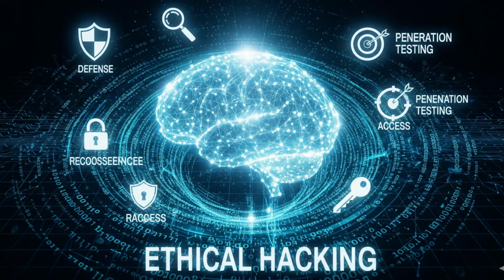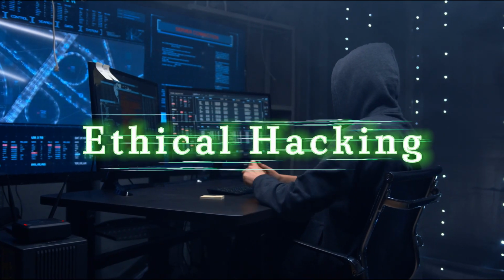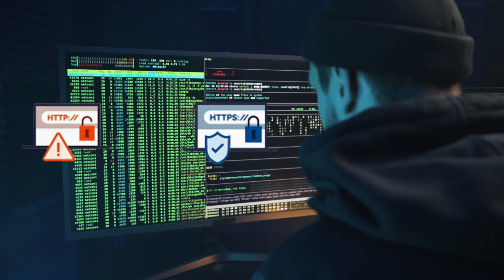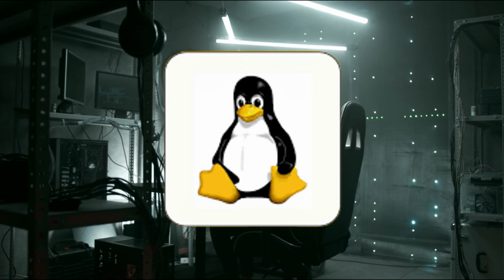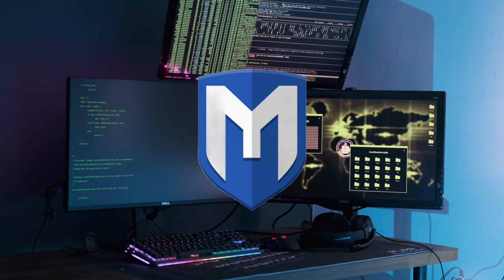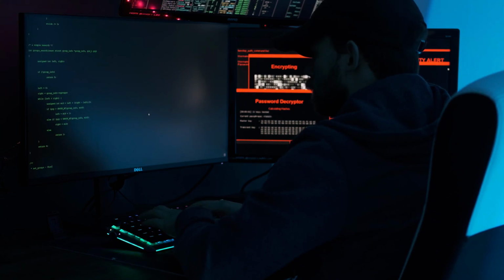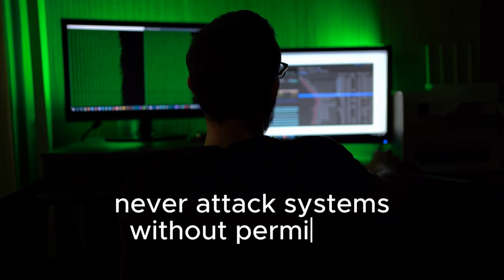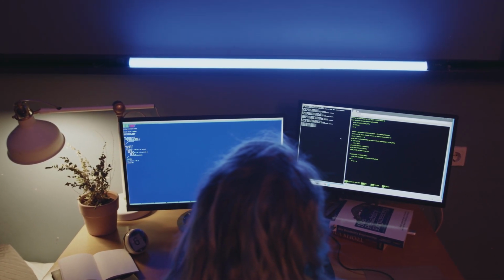Where to Start Learning Ethical Hacking (Step-by-Step Beginner Guide 2025)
Want to start your journey in ethical hacking but don’t know where to begin? In this video, I’ll give you a step-by-step roadmap to learn ethical hacking the right way.

We’ll cover:
✅ What is ethical hacking
✅ The skills & prerequisites you need
✅ Linux & Kali Linux basics
✅ Networking & web technologies
✅ Best labs to practice hacking legally
✅ Must-learn security tools
✅ Certifications & career tips

Whether you’re a beginner or want to become a professional penetration tester, this guide will help you start strong.

📌 Don’t miss my Ethical Hacking Basics course available on this channel.